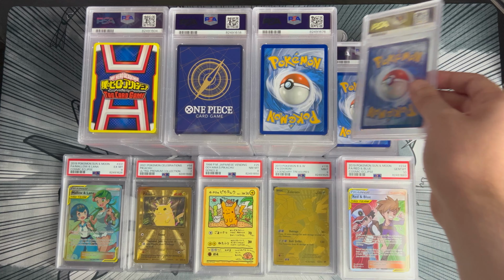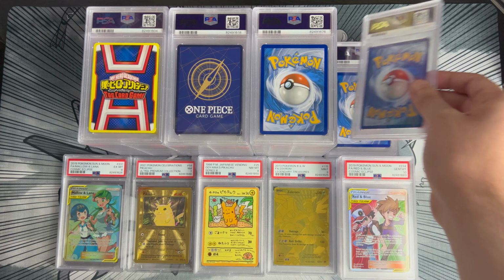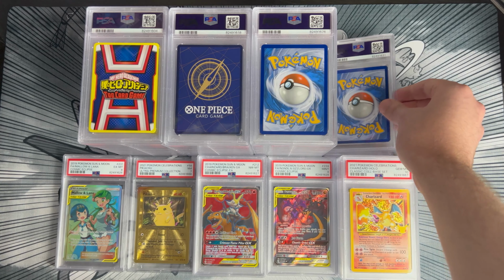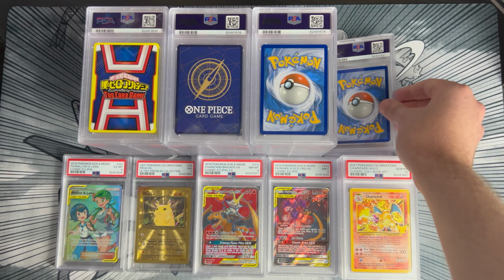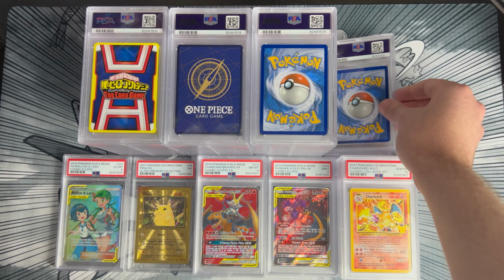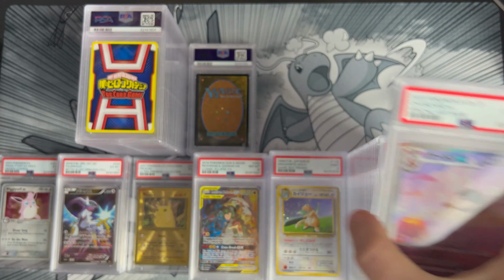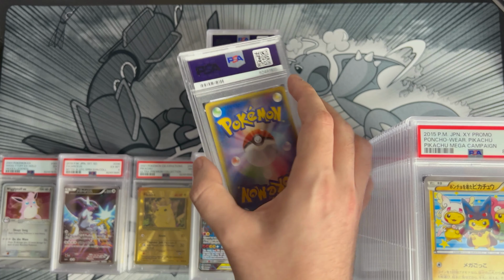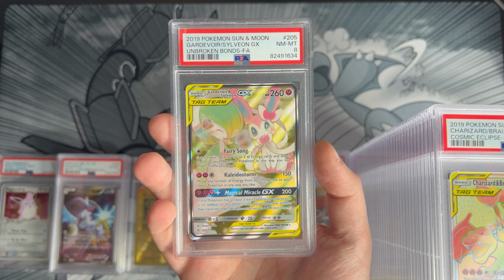THIS PSA RETURN LEFT ME SPEECHLESS.... PSA Submission Returns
Revealing the grades for our monthly PSA submission. Our submissions are always loaded with crazy cards from our community members, varying from Pokemon, One Piece, Dragonball, Weiss Schwarz, and more... and we always can't wait to showcase these grades.

Let us know what you want us to open next!

شكرا للمتابعة والدعم المستمر للقناه